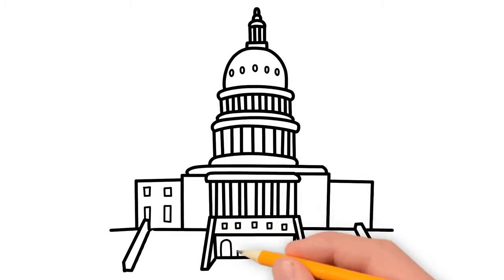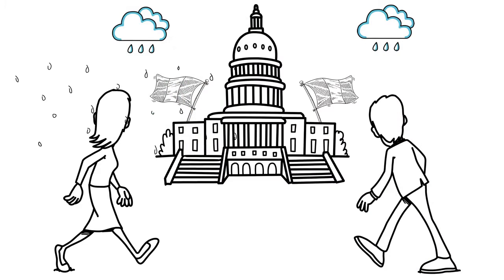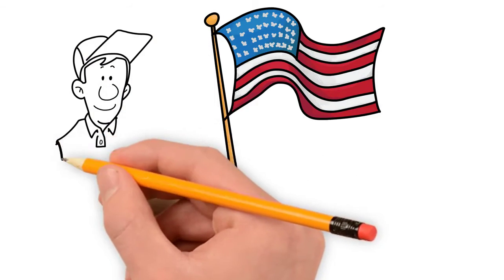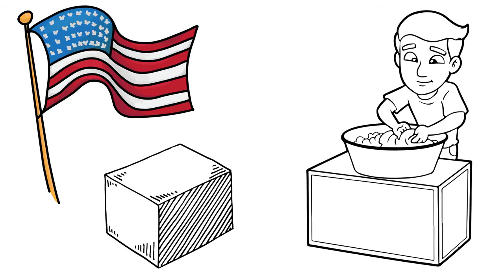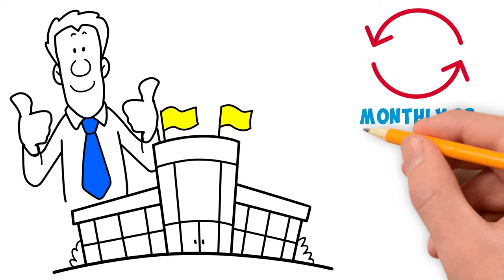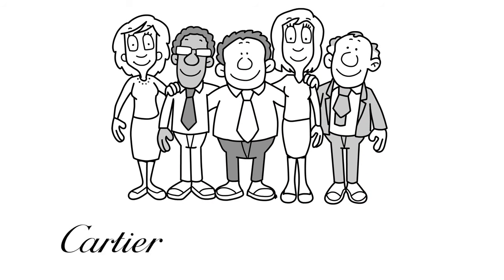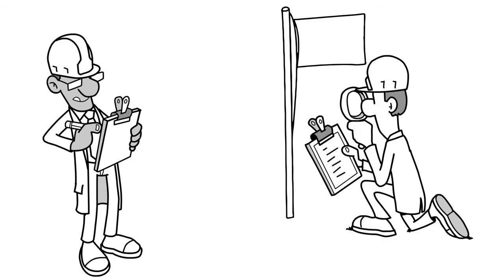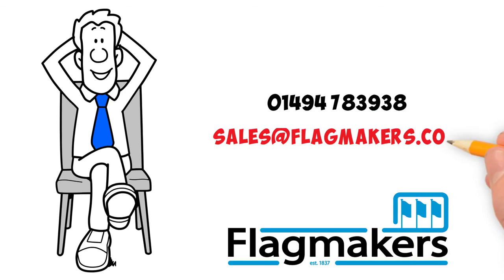Flag Change Service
Video summary of the Flagmakers flag change service, working in partnership with retail outlets to ensure their flags and flagpoles always look fantastic and create a great first impression on their customers.